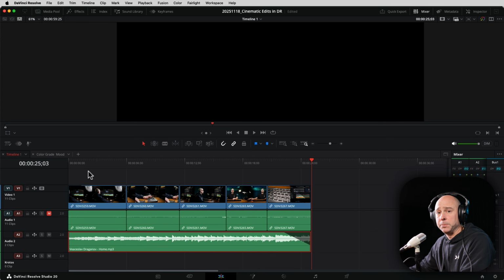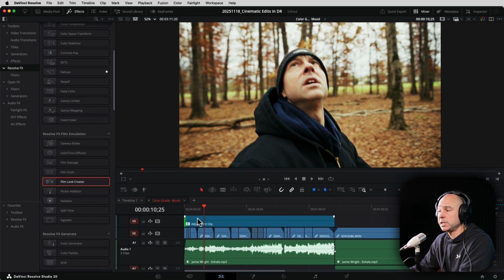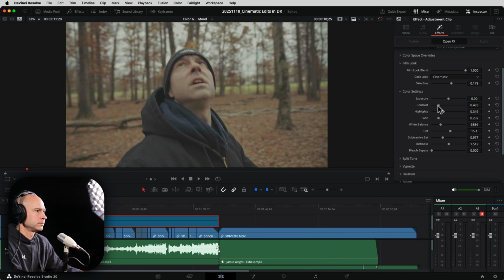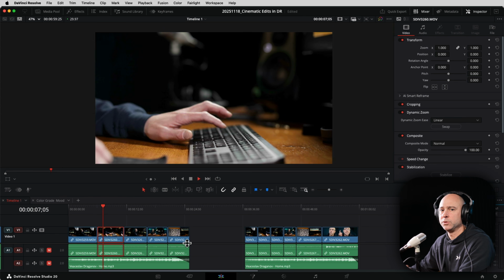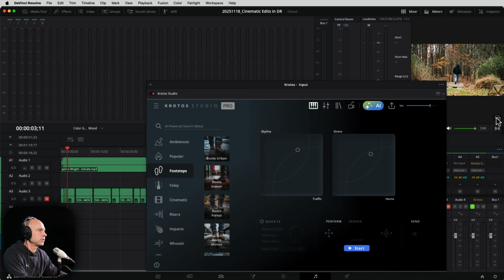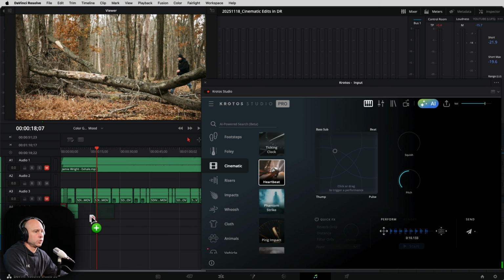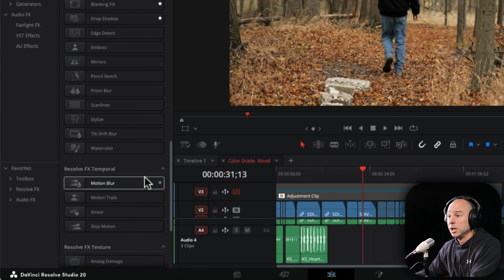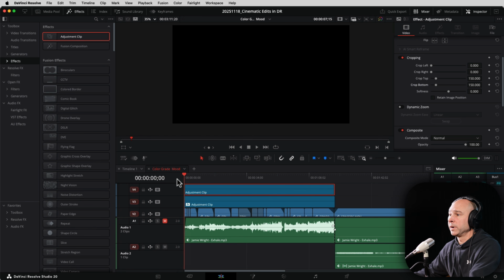How to Make Your Edits More Cinematic in DaVinci Resolve 20 (6 Tips!)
Want to make your edits look more cinematic in DaVinci Resolve 20? In this video, I’ll show you the exact techniques I use to turn flat, boring footage into beautiful, cinematic visuals — fast. Whether you’re editing YouTube videos, short films, client projects, or personal content, these tips will instantly level up your video quality.

You’ll learn:
 • How to fix dull, ungraded footage
 • Simple color grading tricks for richer contrast
 • Fast and Amazing Sound Design
 • Easy ways to add depth and dimension
 • How to make your shots “feel” more cinematic
 • Pro editing techniques that anyone can do in Resolve

These are easy, beginner-friendly steps that make a huge difference — without needing plugins, LUTs, or advanced color grading knowledge. If you want your edits to look more cinematic, polished, and professional, this video is for you!

0:00 6 Cinematic Editing Tips
0:48 Pacing & Rhythm
2:56 Color & Mood
7:48 Depth & Motion
10:01 Sound Design
15:31 Transitions & Motion Blur
17:48 Aspect Ratio & LetterBox